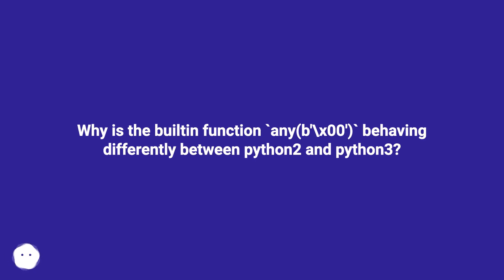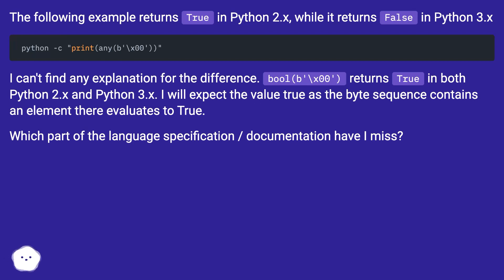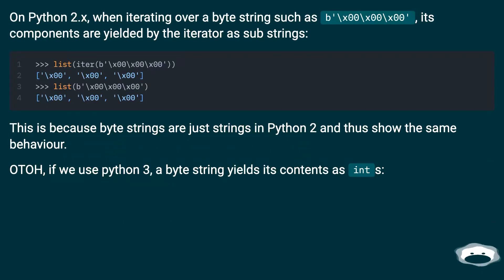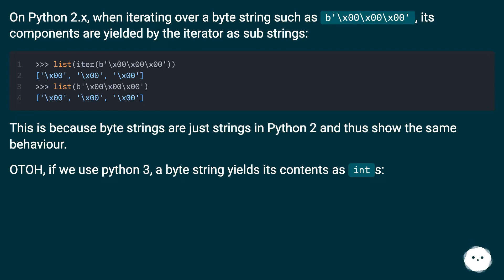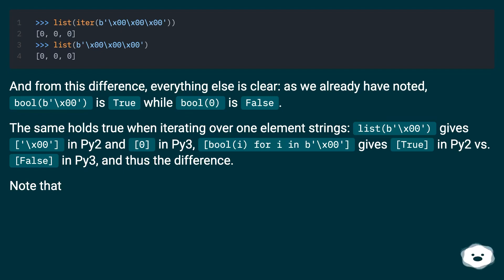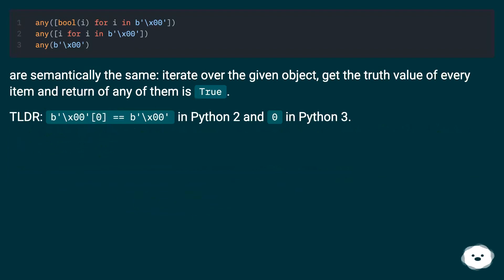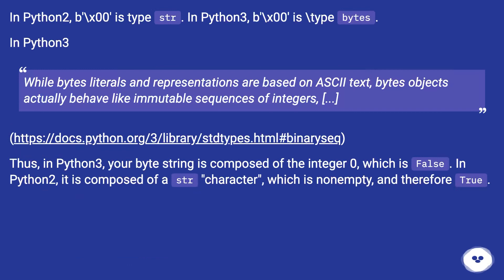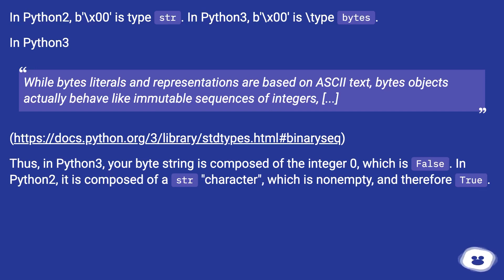Why is the builtin function `any(b'\x00')` behaving differently between python2 and python3?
Chapters
00:00 Why Is The Builtin Function `Any(B'\X00')` Behaving Differently Between Python2 And Python3?
00:38 Accepted Answer Score 4
02:12 Answer 2 Score 2
02:49 Thank you